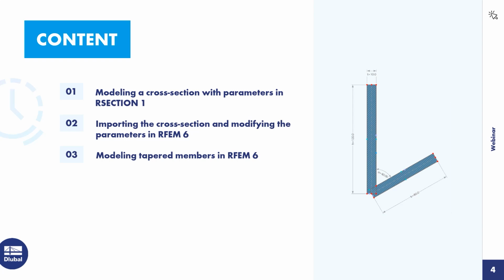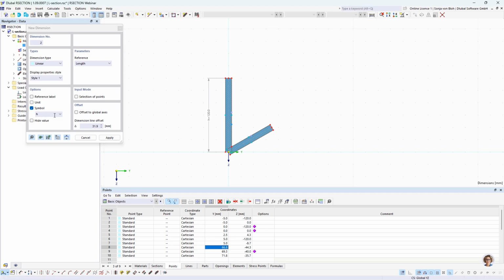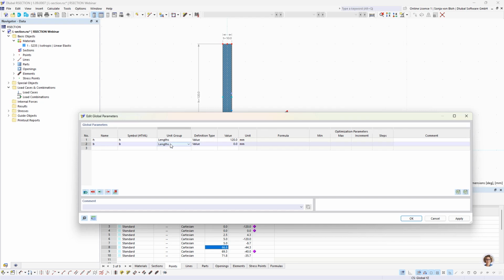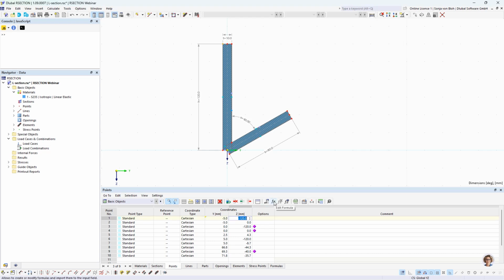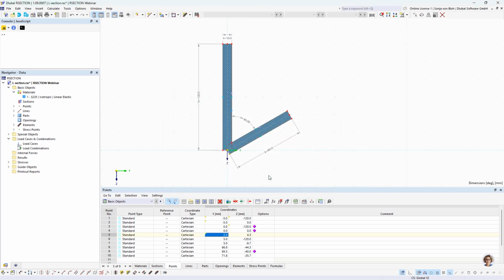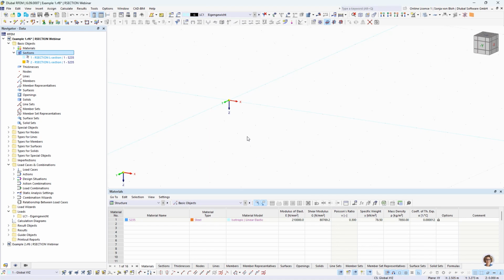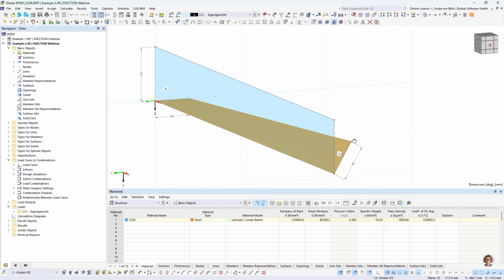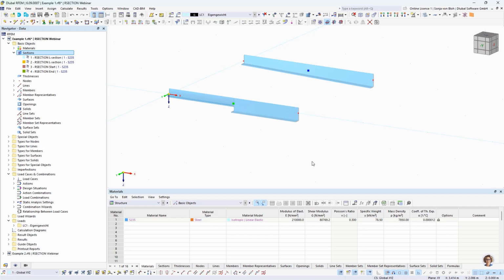[EN] Seminario web | Modelado de secciones paramétricas en RSECTION 1 y uso en RFEM 6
En este seminario web, le mostramos el modelado de secciones paramétricas en RSECTION 1 y su uso en RFEM 6.

Programa:
00:00 Bienvenida
02:25 Modelado de una sección con parámetros en RSECTION 1
16:45 Importación de la sección y modificación de los parámetros en RFEM 6
18:10 Modelado de barras de sección variable en RFEM 6